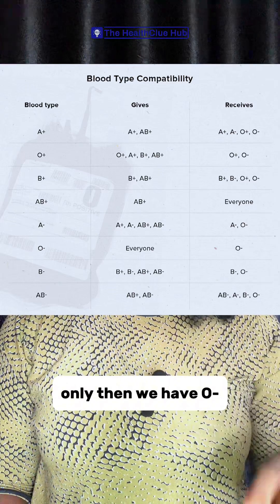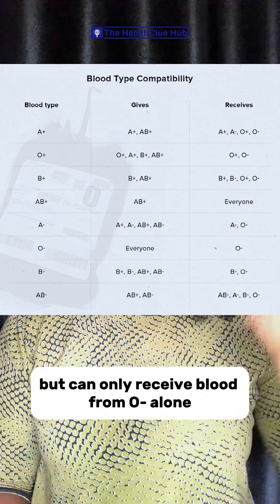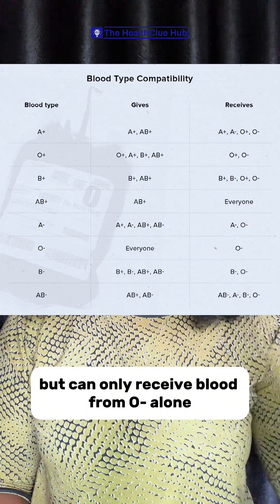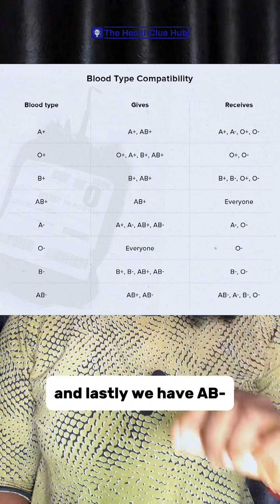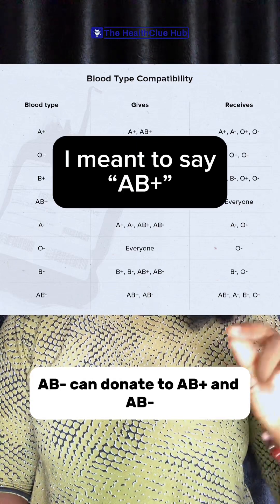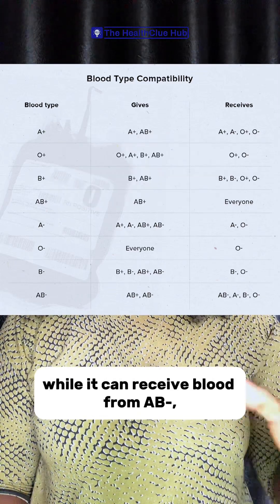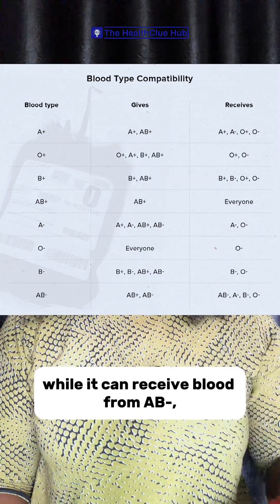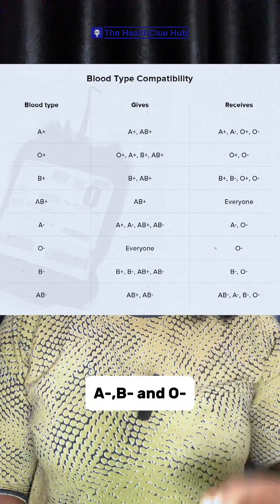Stop mixing it up, watch this video to understand your blood group better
This video is specifically to explain the types of blood group and also the means of donating and receiving blood

Many people mix it up and get it all wrong in who to donate blood to and who to receive from

This video offers a better understanding to both medical and non medicals on blood donors and recipients